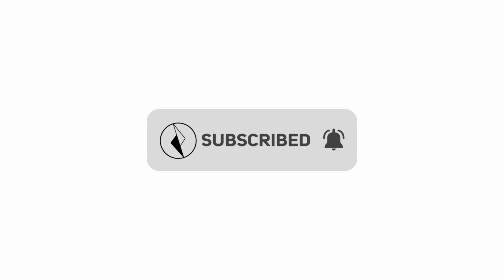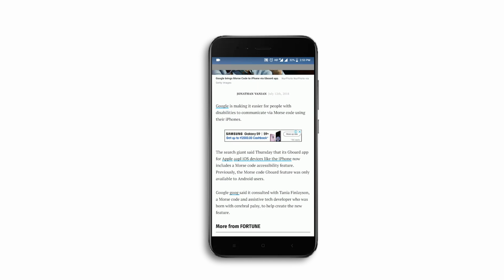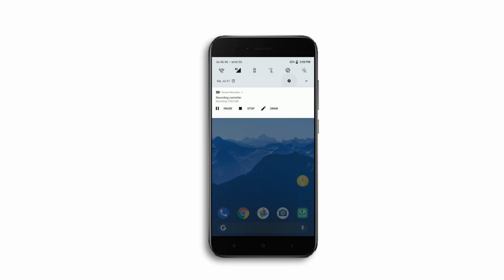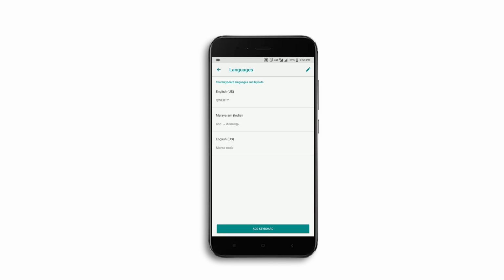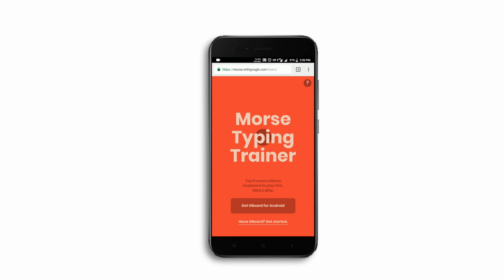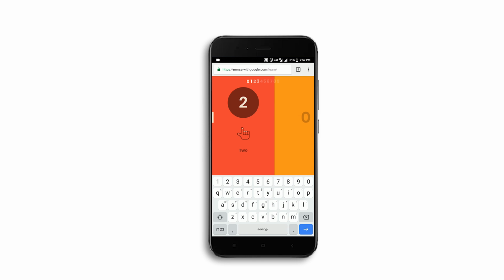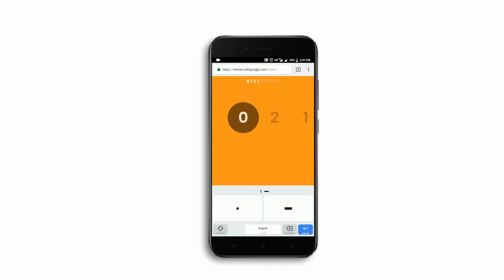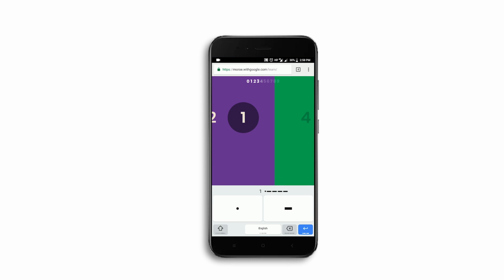Learn Morse Code with Gboard [in 30 min]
This video is about the new morse code integration in Gboard and the easiest method to learn Morse code.

You can hire me on Fiverr

have a nice day and type 'Deadpool' in comments if you are seeing this.